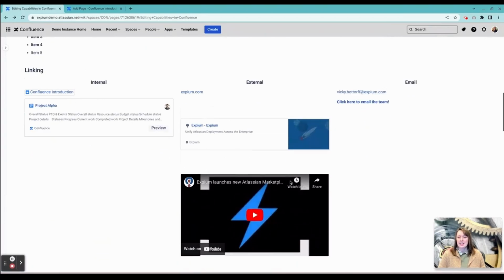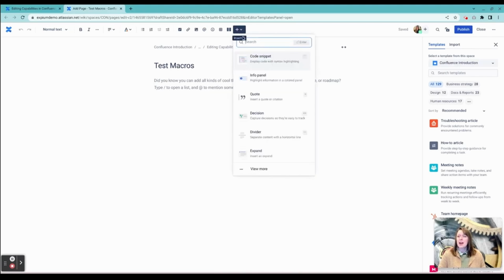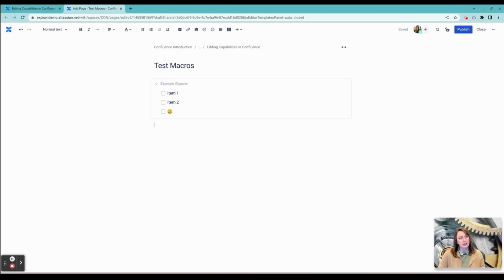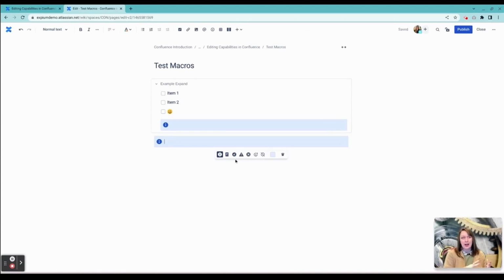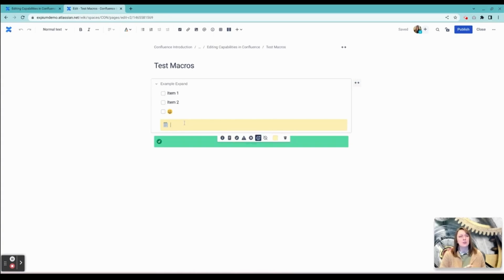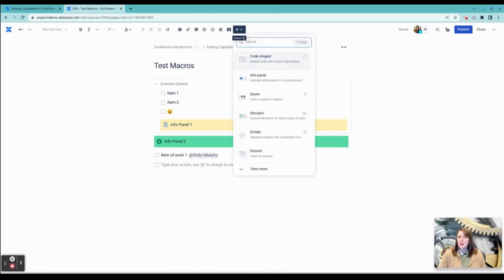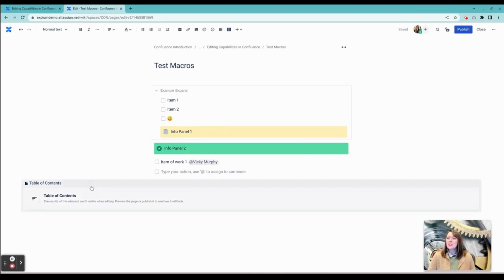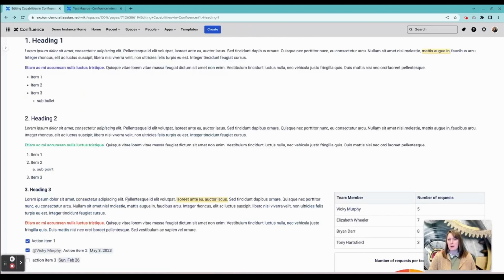Confluence Macros 101: Mastering Basic Macros for Enhanced Content Creation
Are you looking to level up your content creation skills in Confluence? In this video tutorial, we'll introduce you to the world of Confluence macros and show you how to use basic macros to enhance your content creation experience.

Confluence macros are powerful tools that allow you to add dynamic and interactive elements to your pages, making your content more engaging and informative. In this tutorial, we'll cover the basics of using macros in Confluence.